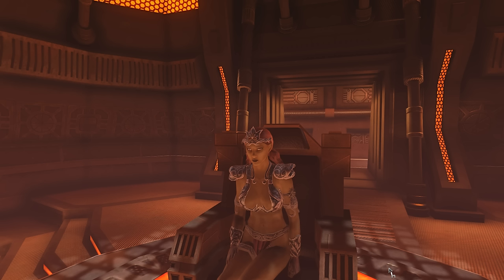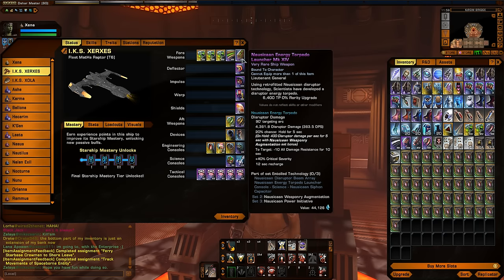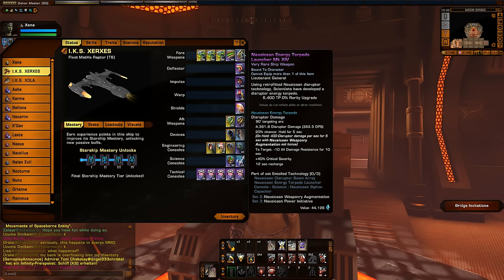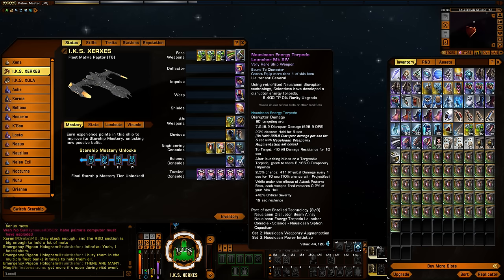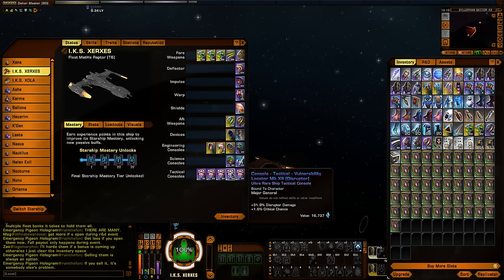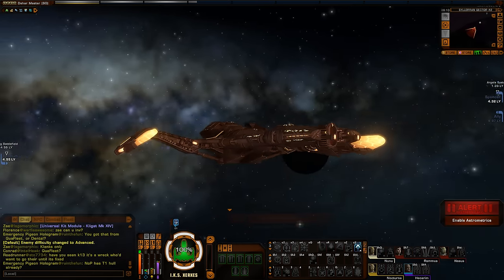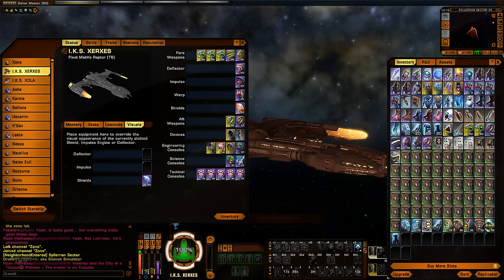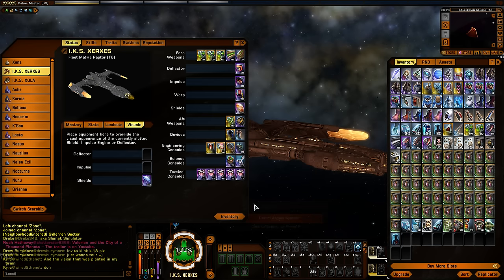Star Trek Online - Nausicaan Energy Torpedo and Entoiled Set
Star Trek Online review with commentary of the new Nausicaan Energy Torpedo and the 3 piece set Entoiled Technology.
- Nausicaan Energy Torpedo
- Nausicaan Disruptor Beam Array
- Nausicaan Siphon Capacitor (Science Console)

 This space set can be obtained from the "Echoes of Light" featured episode. This video gives a detailed overview of this disruptor based energy torpedo and how it works with energy weapon builds. I also show the torpedo in action on an Argala patrol mission.